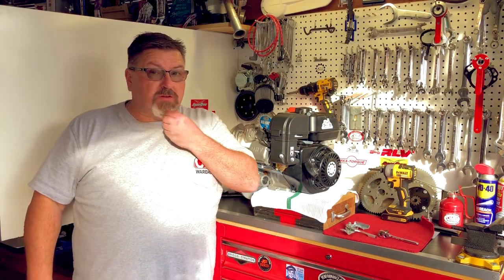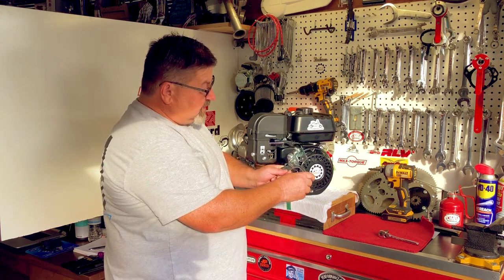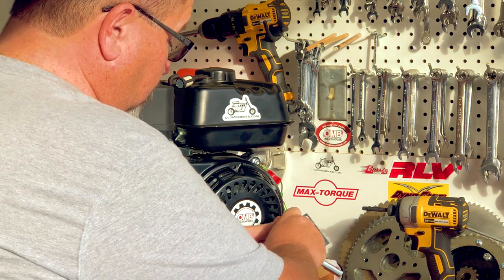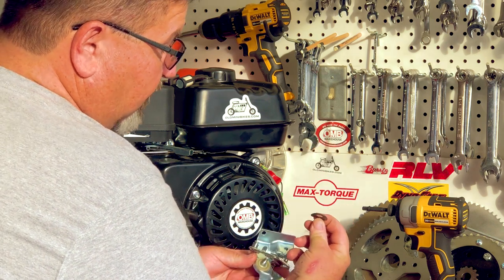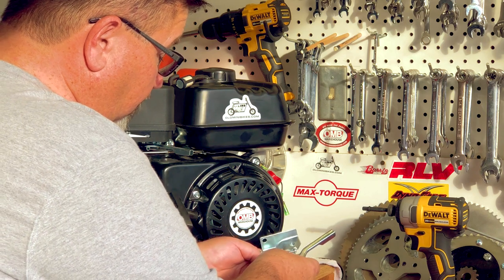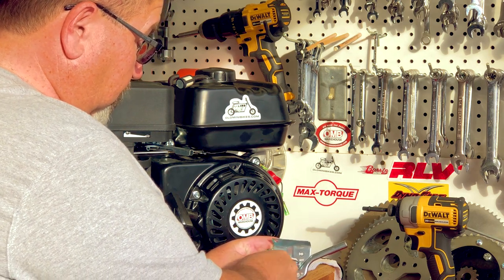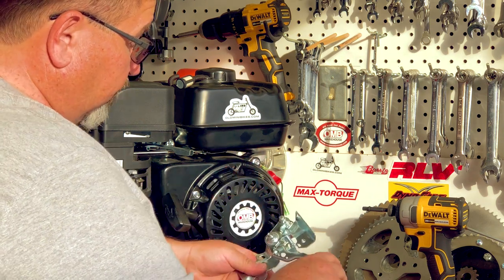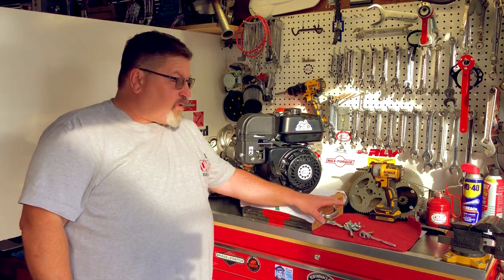Predator 212 Stock Throttle Plate Mod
Eric from OMBWarehouse.com explains how to get the throttle response you need on a Predator 212cc engine for go kart, mini bike, and other fun applications.  We're not running a cement mixer - we want to go fast!

Stay in Touch with OMB Warehouse